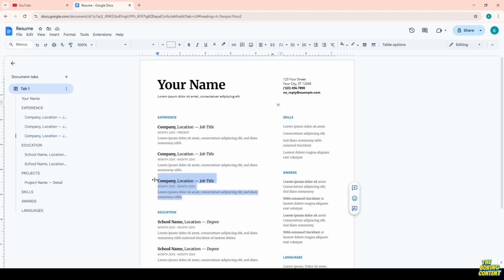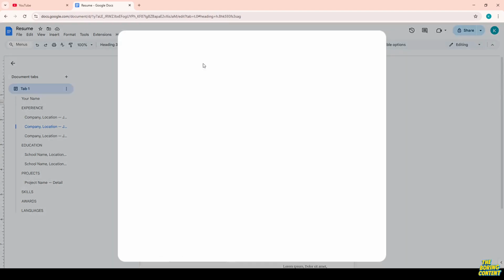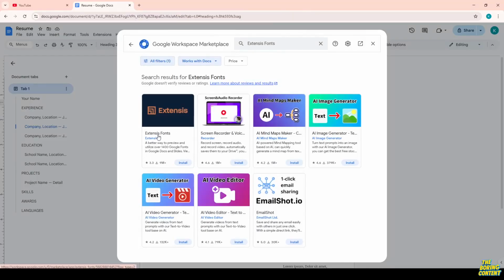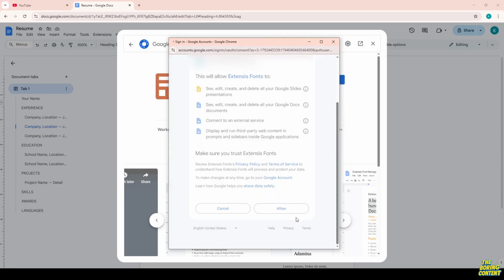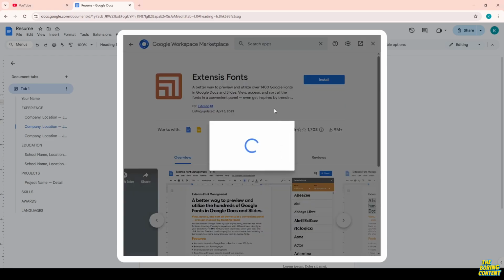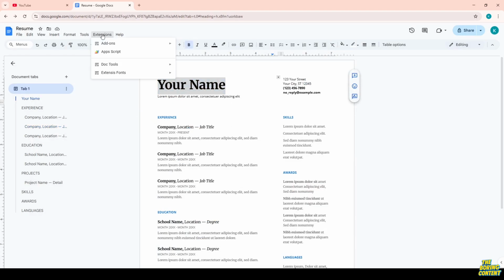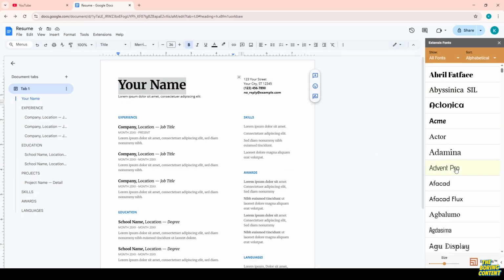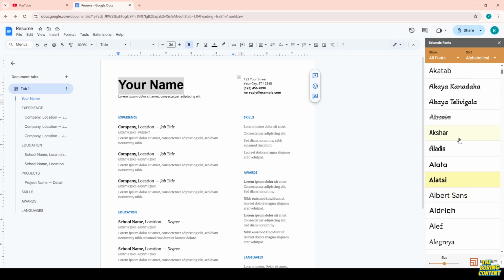How can I add new fonts to Google Docs ? ( quick and easy )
Want to spice up your Google Docs with new fonts? In this short and easy tutorial, I'll show you how to install and use the Extensis Fonts add-on to access hundreds of cool fonts in just a few clicks.

📌 In this video, you'll learn:

How to find and install the Extensis Fonts add-on

How to activate the font sidebar in Google Docs

How to apply different fonts to your text instantly

🎯 No complicated steps. No fluff. Just a quick, helpful guide to get your docs looking better in under 2 minutes.